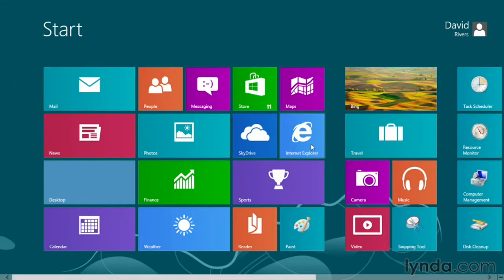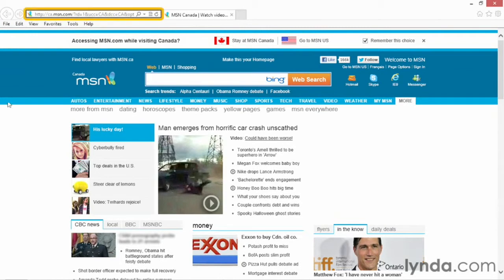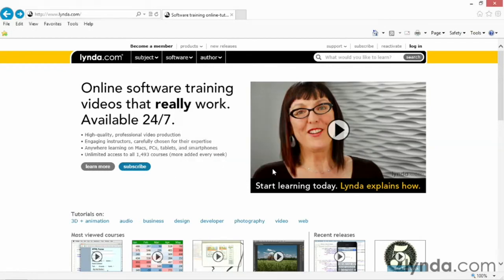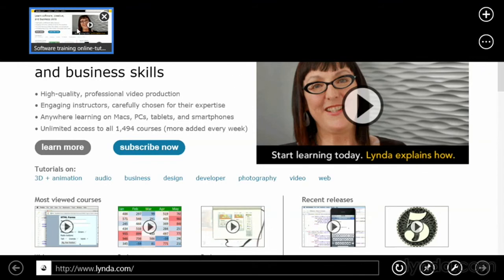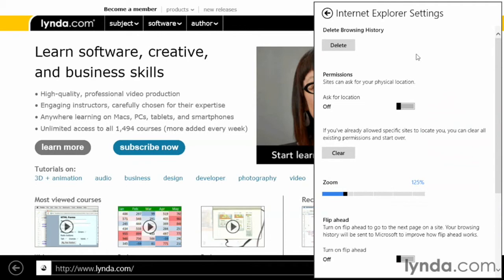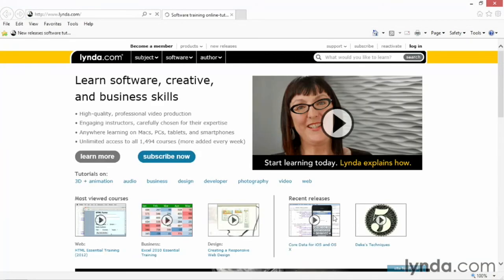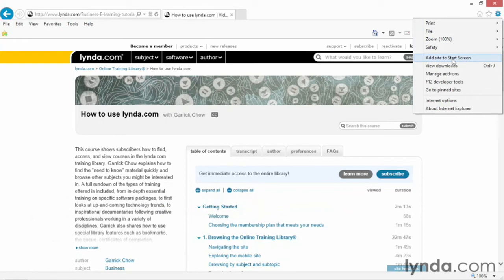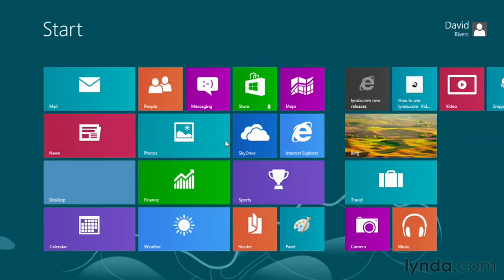11. Internet Explorer 10_Windows8.mp4